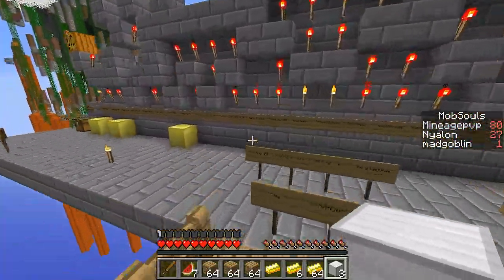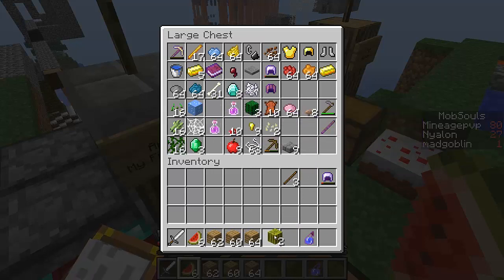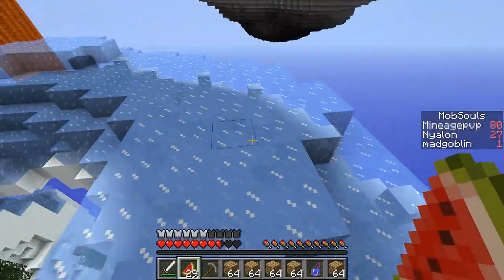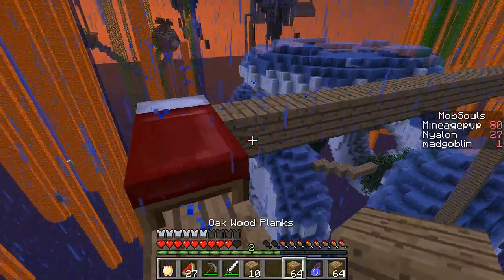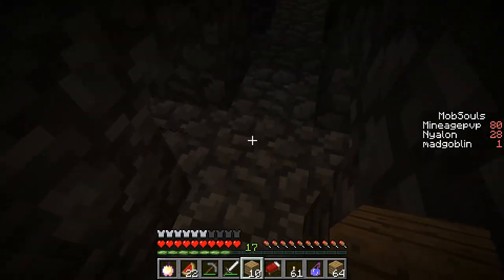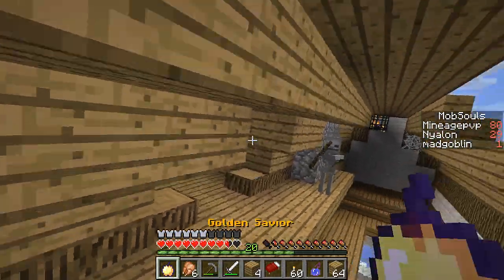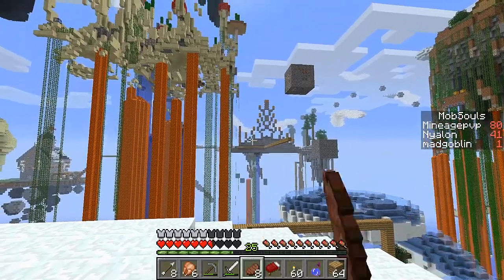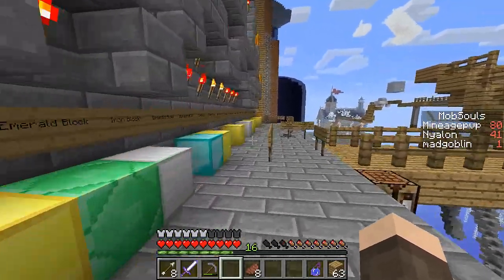Minecraft Sky Survival: Episode 10 - Golden Savior!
In this episode of minecraft sky survival we work on gathering some more materials for the monument, and also find a golden savior!